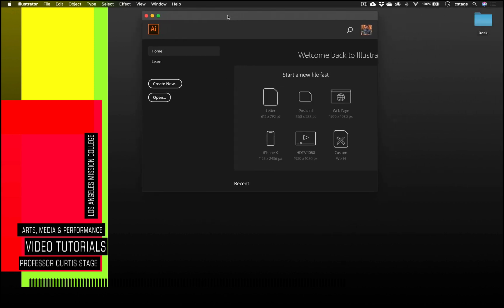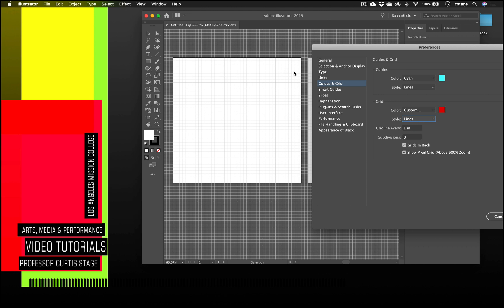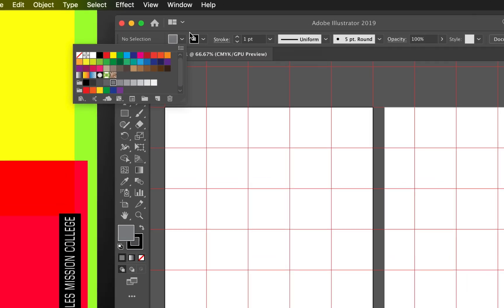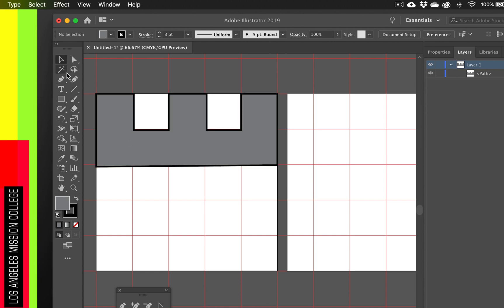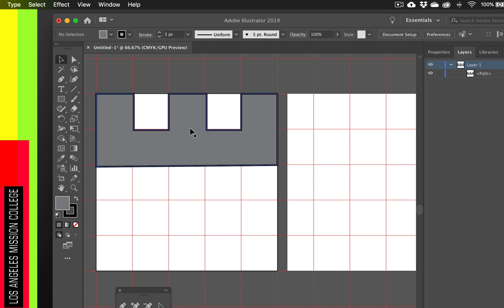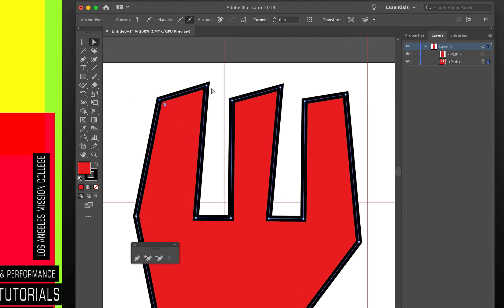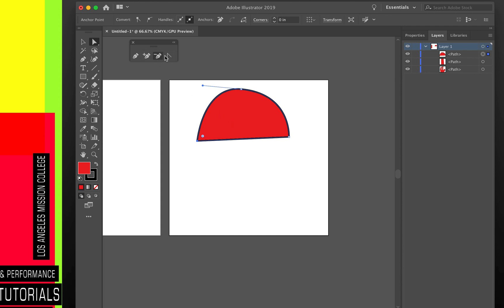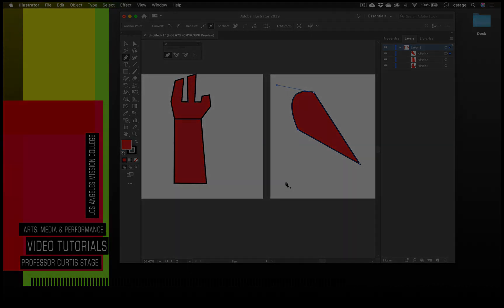Adobe Illustrator 1 - Basic Paths with the Pen Tool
A Curtis Stage Tutorial using Adobe Illustrator